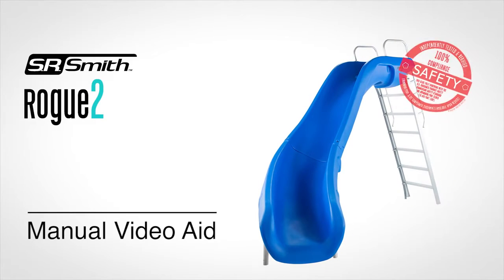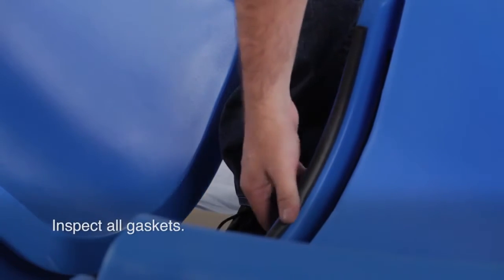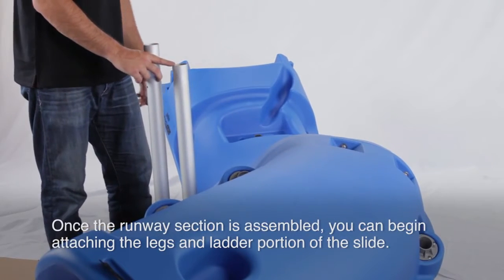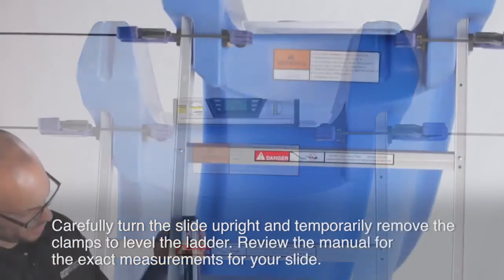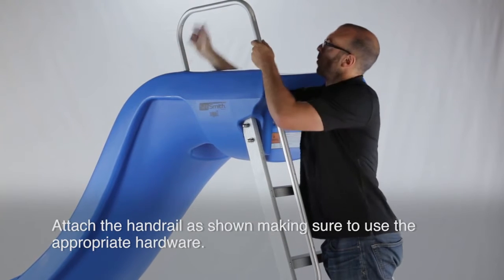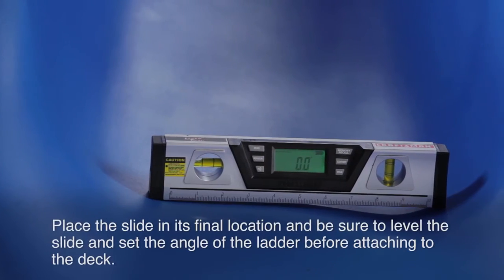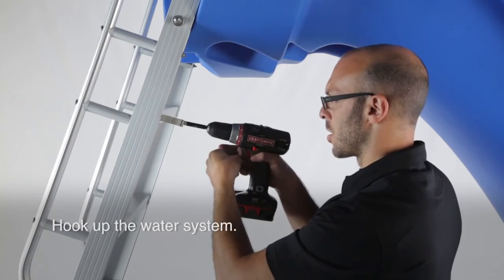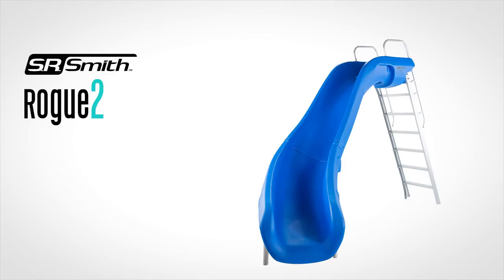S.R. Smith Rogue2 Pool Side Installation